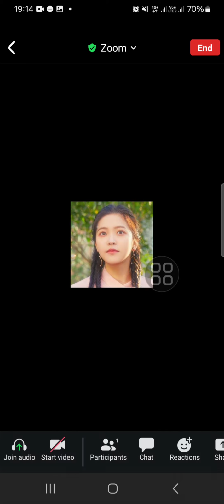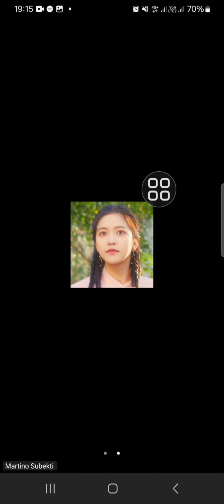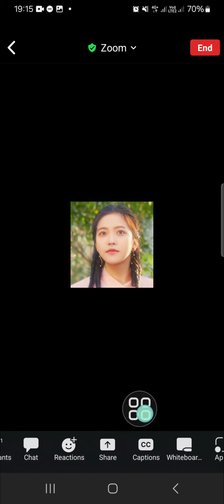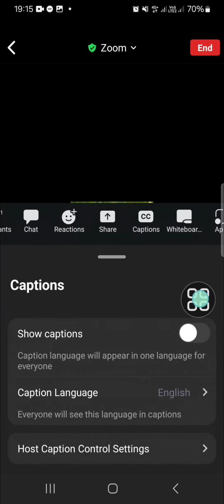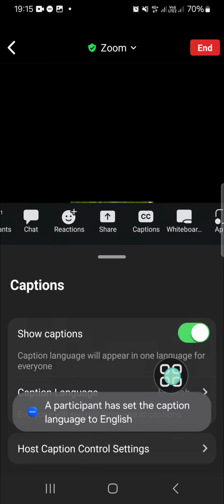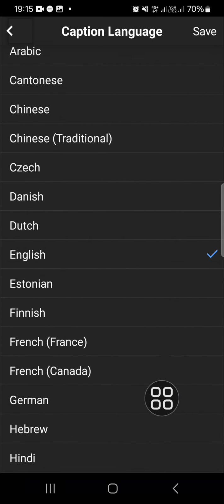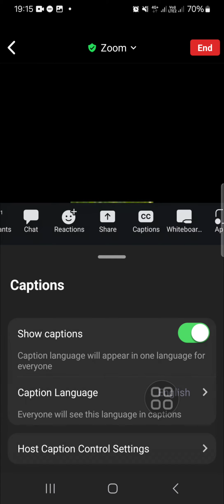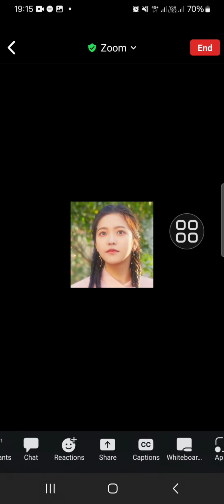😍 INSIGHTS: How to Enable Auto-Generated Captions on Zoom | English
Want to make your Zoom meetings more accessible? In this insightful guide, I’ll show you how to enable auto-generated captions in Zoom to provide real-time subtitles during your meetings. Whether you're hosting or attending, adding captions can help improve understanding for everyone, especially in multilingual settings or for those with hearing impairments.